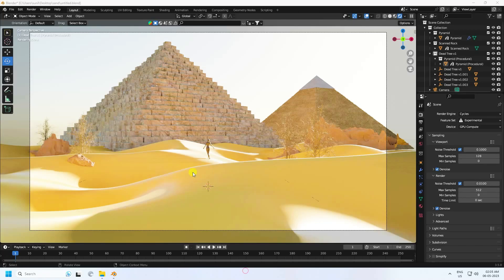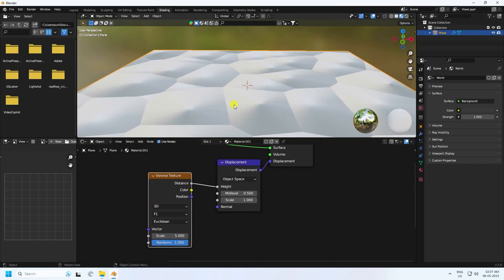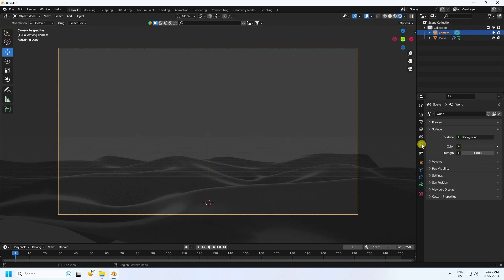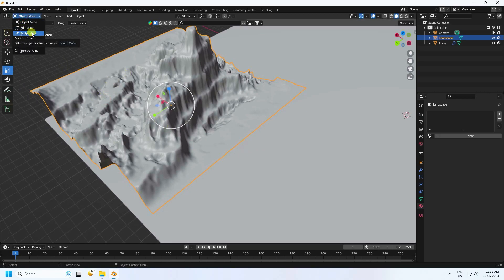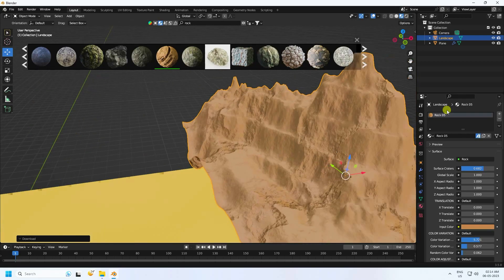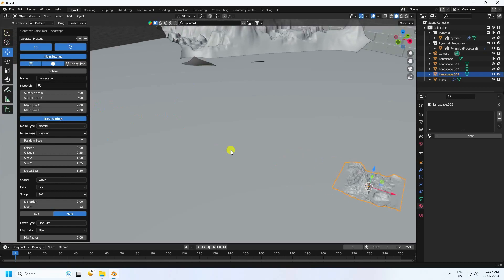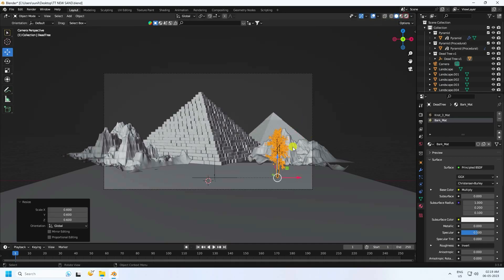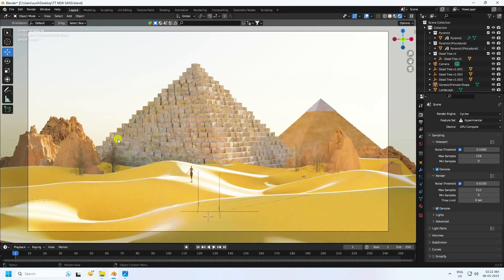How to Make an AWESOME Pyramid Desert Landscape in Blender in Just 15 Minutes!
In this blender tutorial, we will create The Great Pyramid of Giza, an inspired sci-fi landscape image using free models from Blenderkit. We'll take you from start to finish, setting up the scene, lighting, and camera. We'll learn about displacement, the sun disc, and volume materials to get a professional-looking result in just 15 minutes!